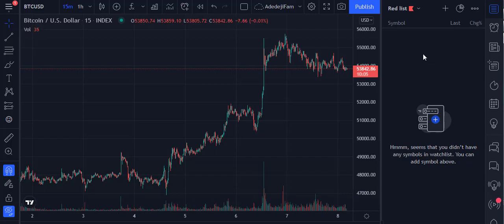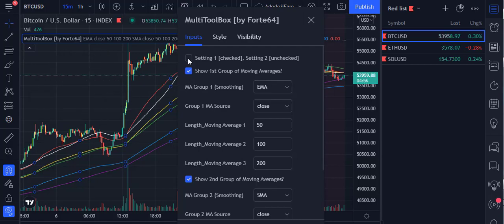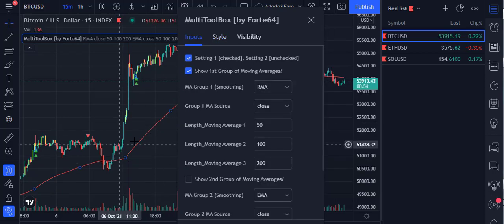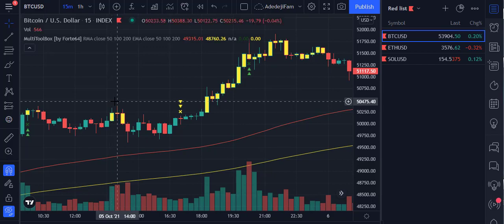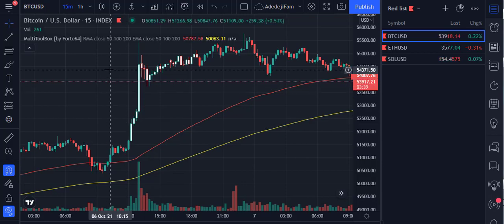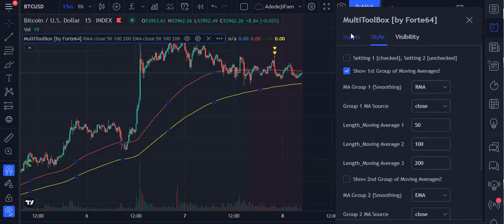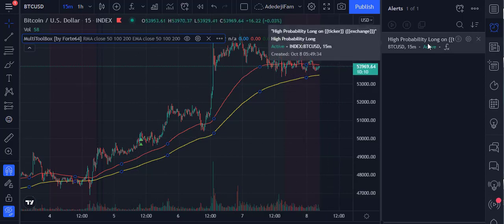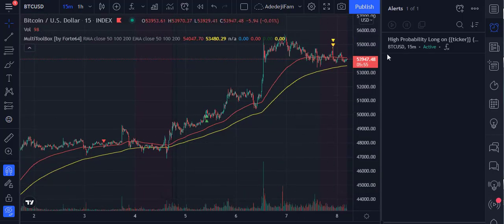Multi-ToolBox Indicator on Tradingview: How To Use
In this video we attempt to show you how to use this free tool on TradingView. We try to explain the basic functions.

What is Multi-ToolBox?
Multi-ToolBox is designed to be an easy-to-use multi-functional tool hence the name. It was built to eliminate the need for multiple indicators so users with Basic profiles can have one single indicator that’s effective and versatile enough for decision making. It can be used to supplement a user’s existing setup and to confirm or not confirm a decision particularly when there’s an alignment or none thereof.

Its primary functionalities are:
- VERSATILITY AND MULTIPLE TOOLS
- ELIMINATING TUNNEL VISION
- BULLISH OR BEARISH BACKGROUND INFO
- BAR COLOURATIONS
- PSEUDO-SIGNALS